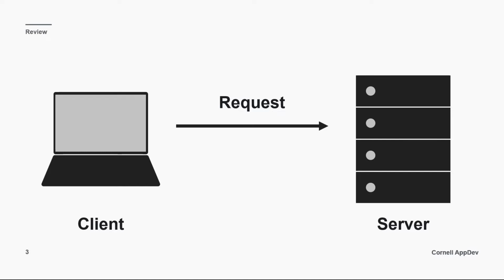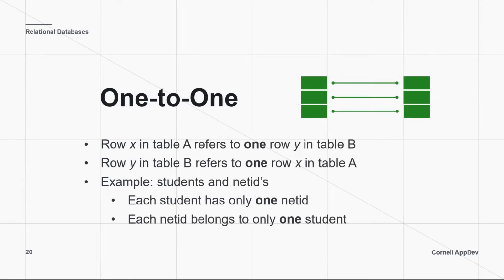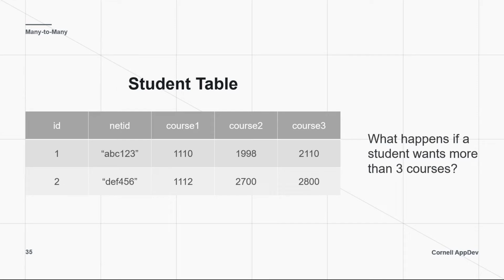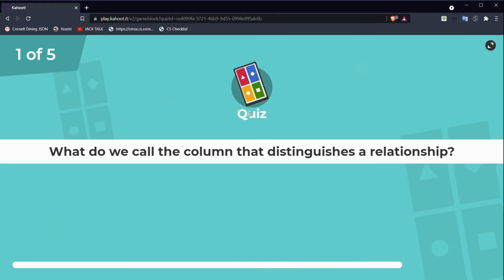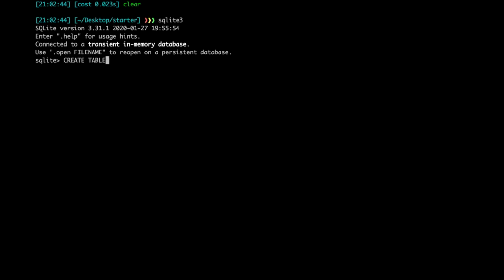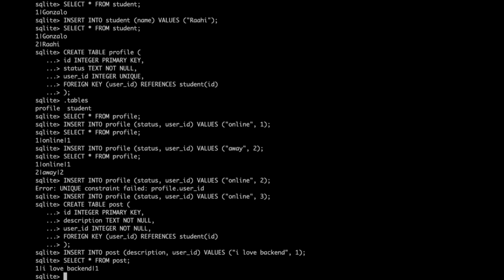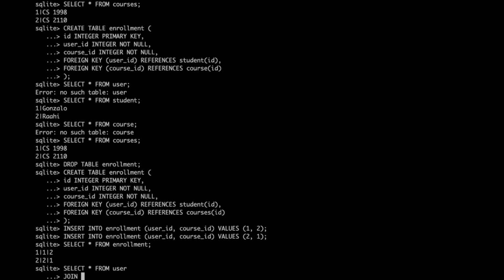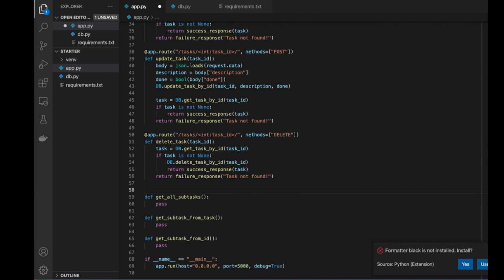Intro to Backend Development: Lecture/Demo 3 Relational Databases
Welcome back to Introduction to Backend Development! This time we're extending the conversation about databases to allow relations between tables within a database. For example, how do we connect posts to comments? Friends to each other? Students to IDs?